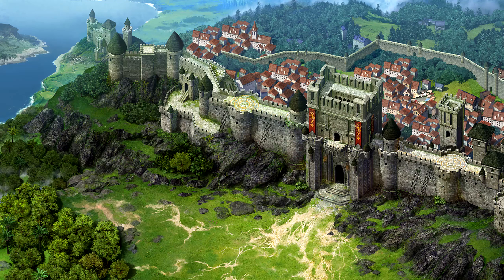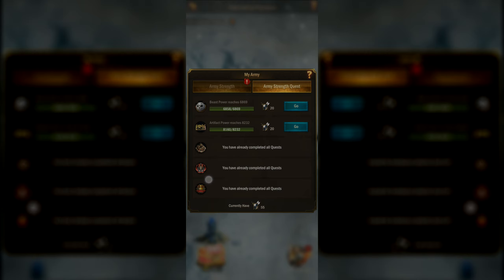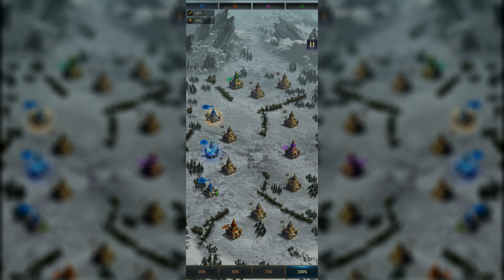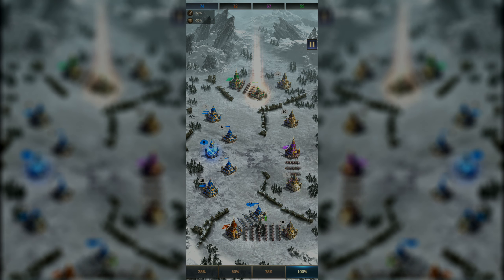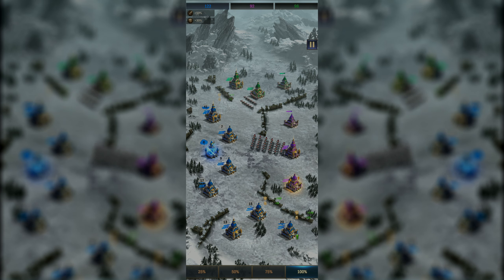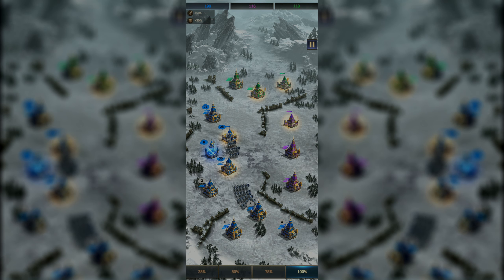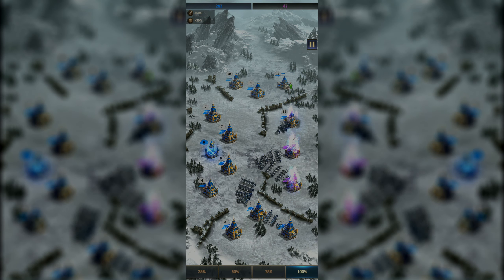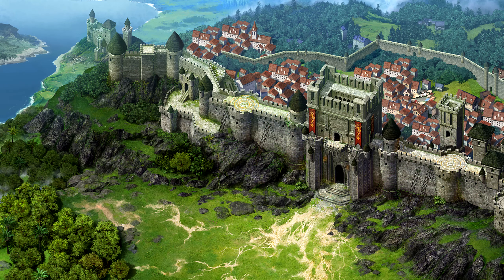War & Order: Army Assault - How To Beat Final Level [ Nightmare Difficulty ]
War and Order's mini-game "Army Assault" has you facing off against AI in a mini-strategy game! This video shows you how to beat the final level on Nightmare Difficulty.

Gift Code: djbuntin
For new accounts created after 24th September 2021. Valid period until 24th October.